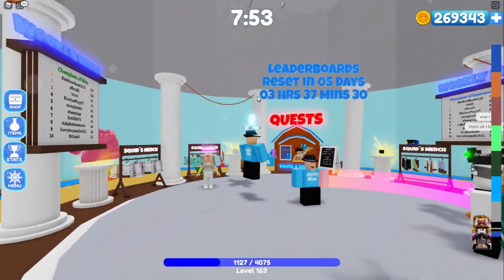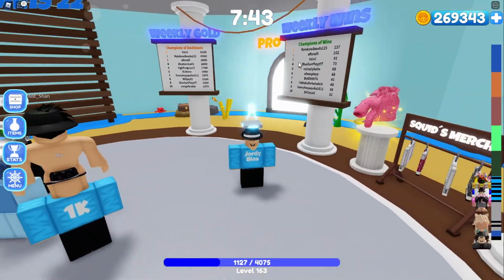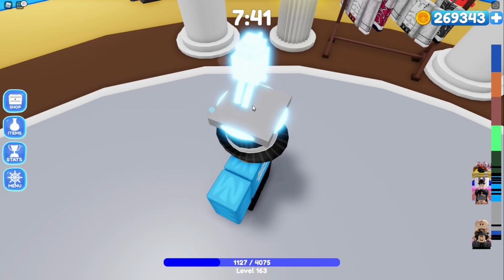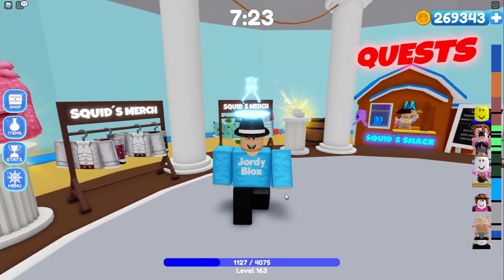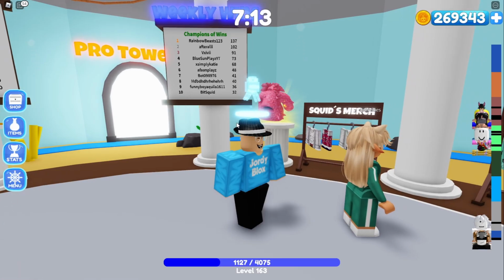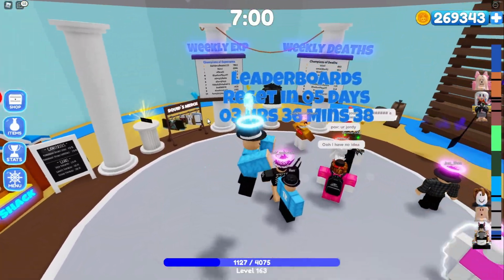Getting Squid Halo in Tower of Seas!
In this video, I will be showcasing the squid halo I won from a really close race with my friend BitSquid! I hope you all enjoy and have an epic day c: